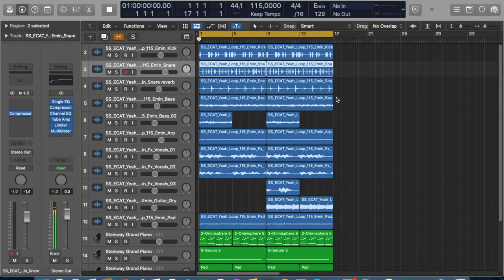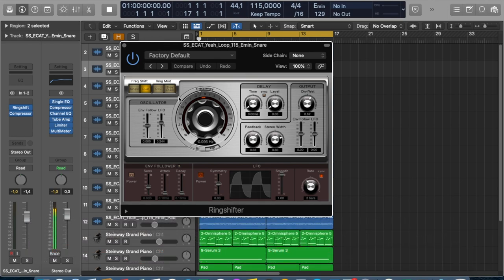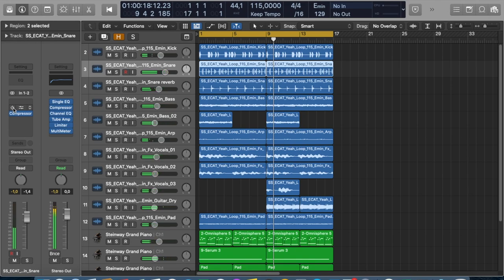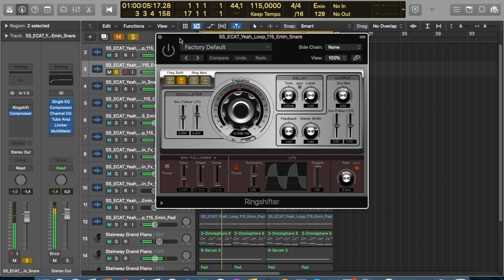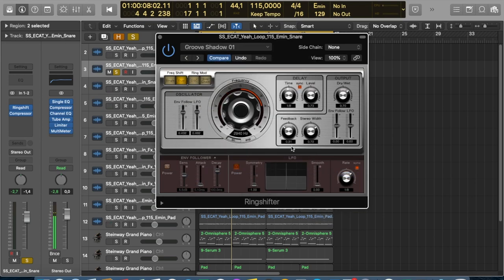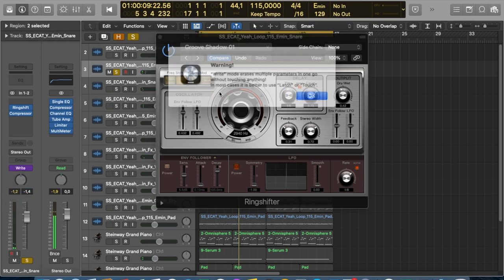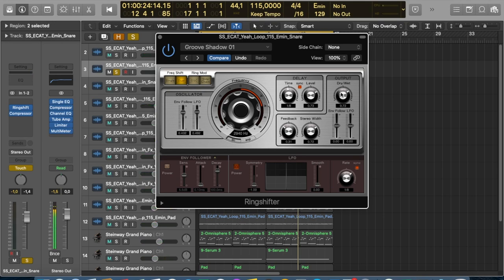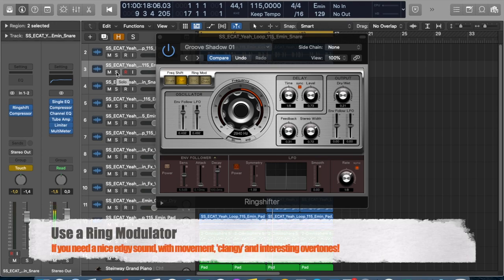Ring Modulation | Special Effects | (Logic Pro X) | [Music Theory #18]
What’s up Producer!
Sometimes in our productions, we need to break out and go a little strange!

Today we look at being a little different and focus on a cool effect!

Ring Modulation.  If you are an industrial-style track producer, you’ll be familiar with the Ring Modulator. But it is a very cool effect to have in other genres too. Ring Modulation is often used to create quite dramatic instrumental textures. So, when it is time to get strange, the Ring Modulator is a great place to start!

demonstrates Ring Modulation in the video using samples from the Seven Sounds Emo Chill & Trap Sample Pack.

Keep experimenting and perfect your signature sound!
The r-loops team.